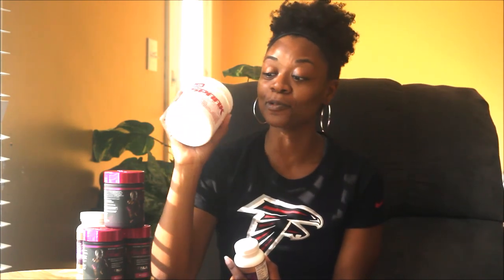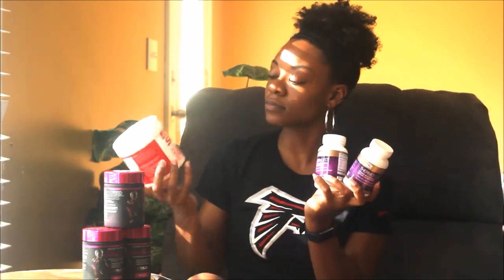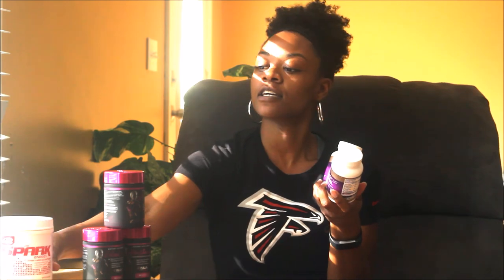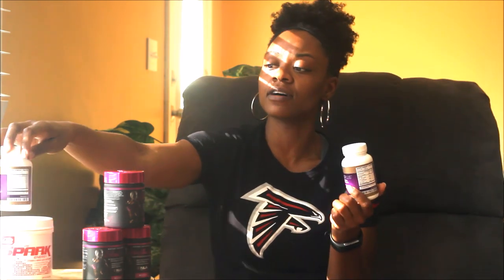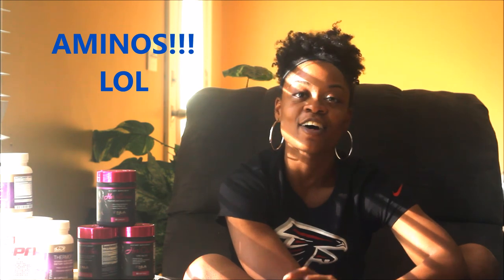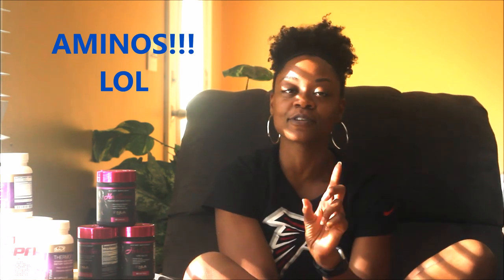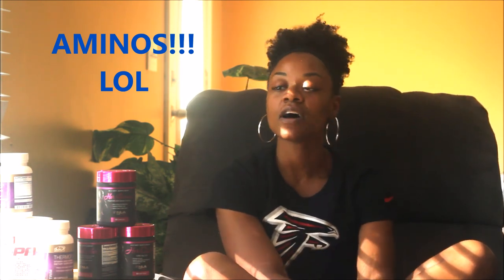Bikini Prep: Supplements I Use / Chest & Ab workout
Hey FitFam! Here are some ab exercises and Chest exercises. I also review supplements I am taking this prep and from my previous prep.

Link to NLA for Her products:
- Shred Her
- CLA for Her
- Fatburner Stack

or go to NLAforHer.com